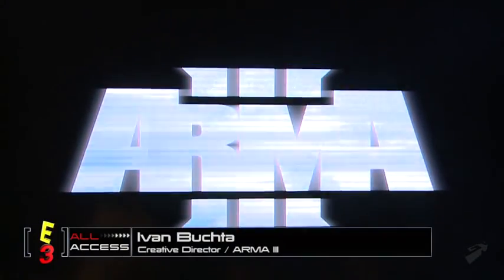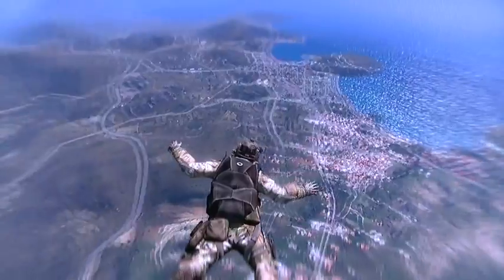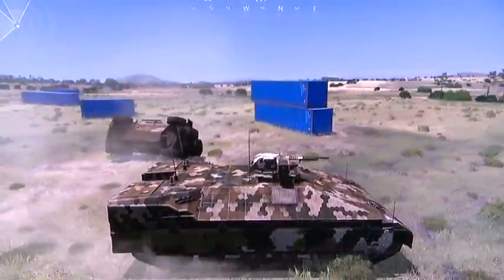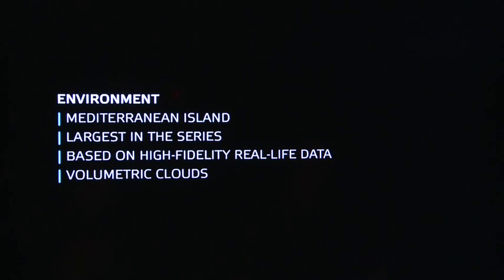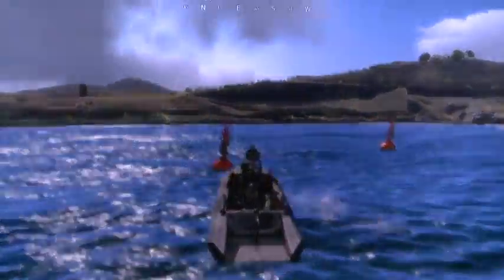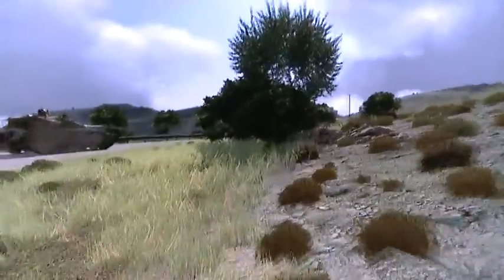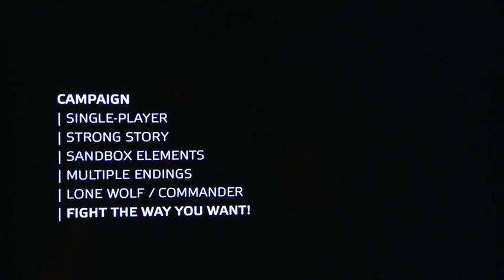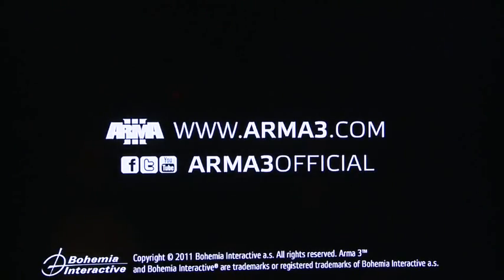ArmA III Primer video Ingame E3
ArmA Spanish Blog